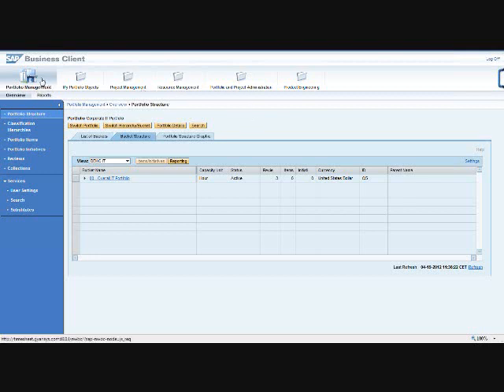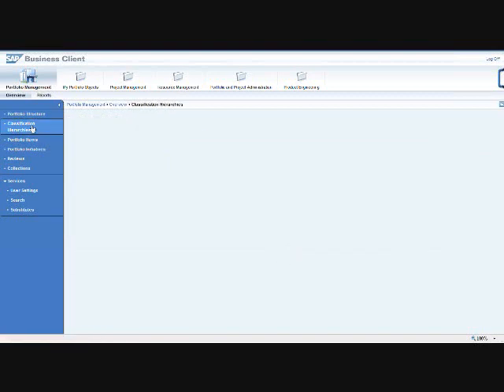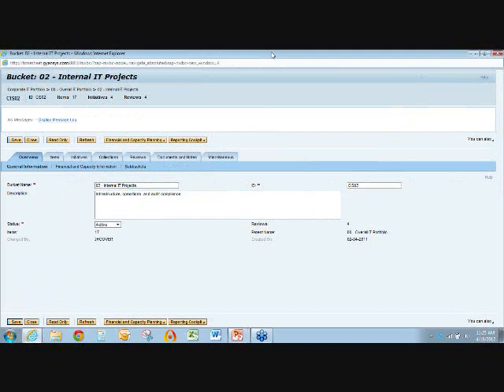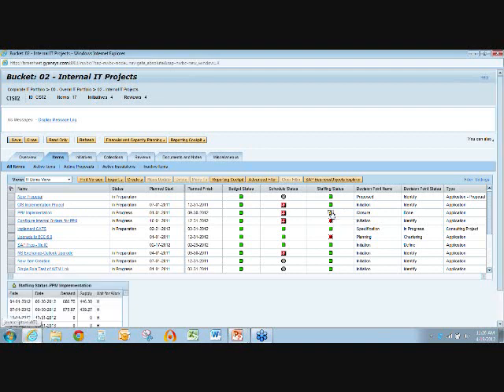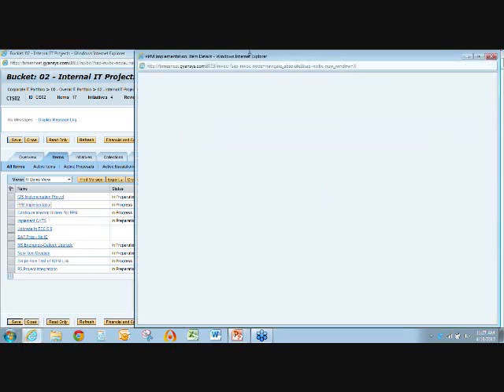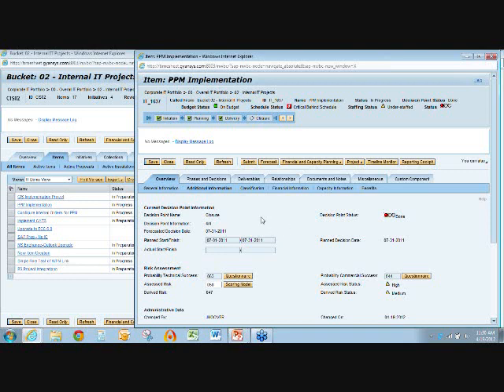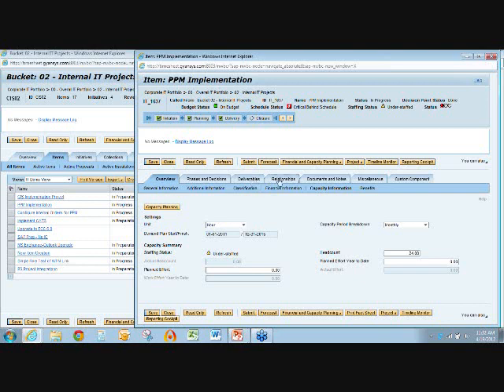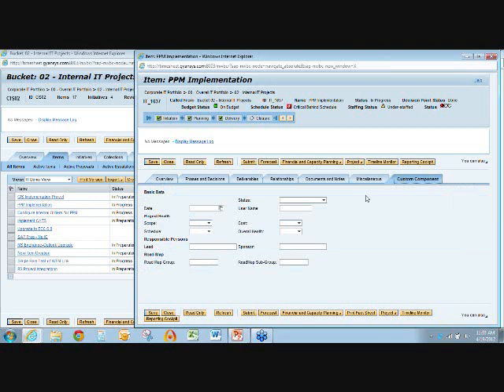GyanSys - SAP PPM Webinar : Climbing the Maturity Ladder with SAP PPM 5.0 Part 3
See how SAP PPM can eliminate spreadsheet paralysis and gain the highest level of visibility. Learn how to implement the integrated SAP PPM Solution in a rapid implementation and avoid common implementation mistakes.